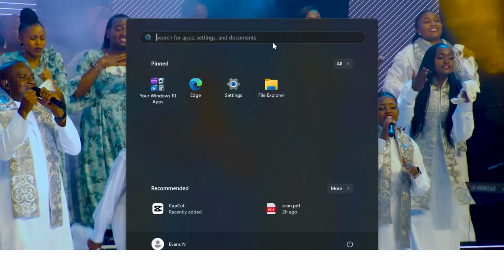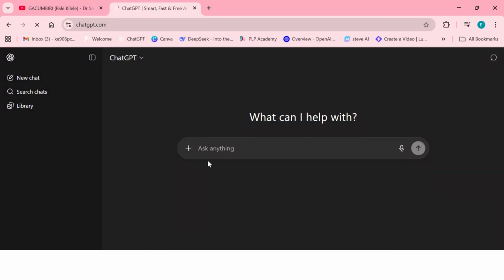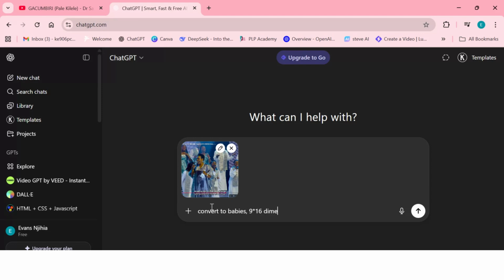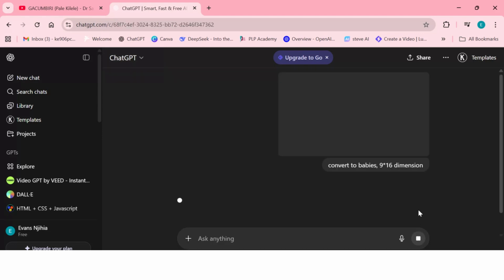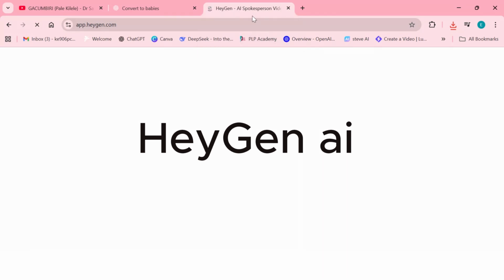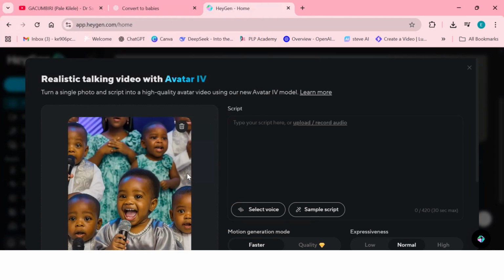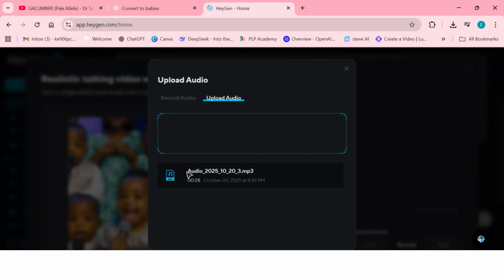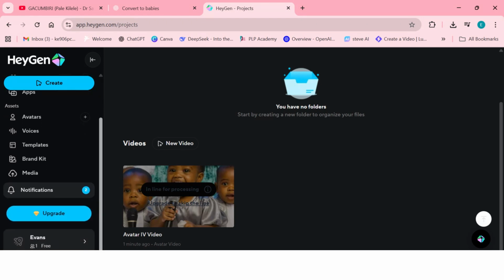Turn Any Song Into a Viral Singing Baby Video!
Turn Any Song into a Baby Singer Video
Ever wondered how to make those adorable  singing baby videos  that go viral? In this video, I’ll show you  step-by-step  how to transform a regular song sung by an adult into a cute  singing baby performance  — using  ChatGPT  and  HeyGen AI

You’ll learn:
✅ How to choose and capture the perfect posture from your video
✅ How to turn your image into a baby version using ChatGPT
✅ How to animate the baby to sing with HeyGen AI

It’s simple, fun, and only takes a few minutes! Perfect for content creators, parents, and AI enthusiasts looking to create something unique and entertaining.

💡 **Tools Used:**

* ChatGPT (for baby image generation)
* HeyGen AI (for photo-to-video animation)
* Snipping Tool / Windows + Shift + S (for screenshots)